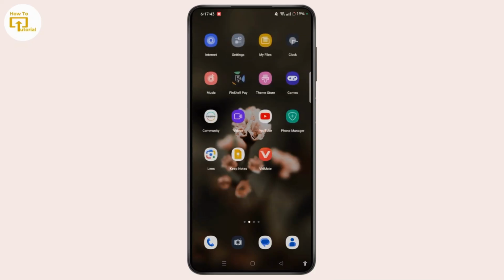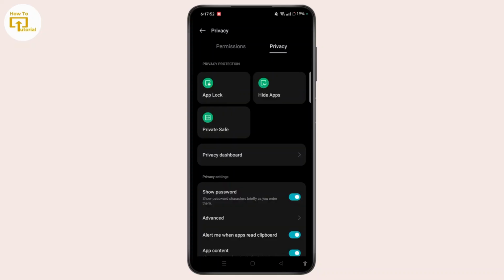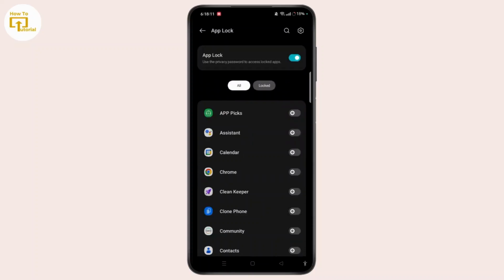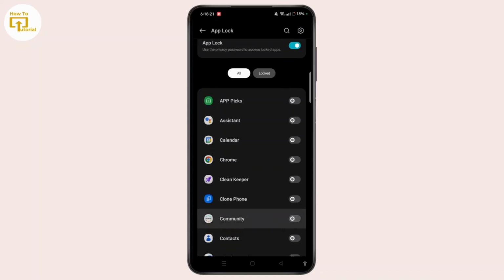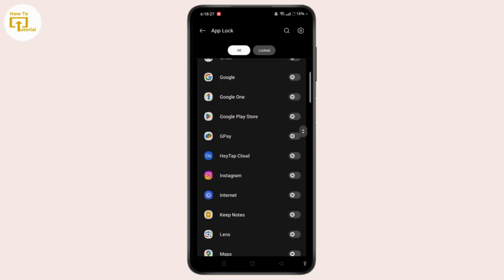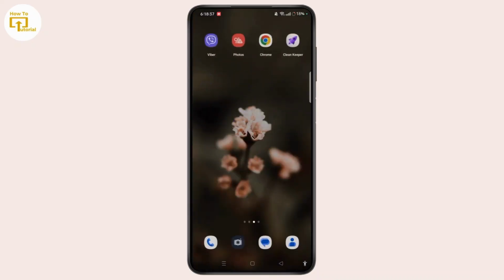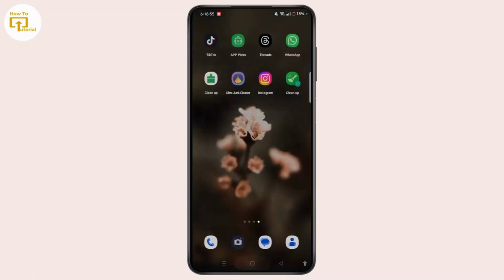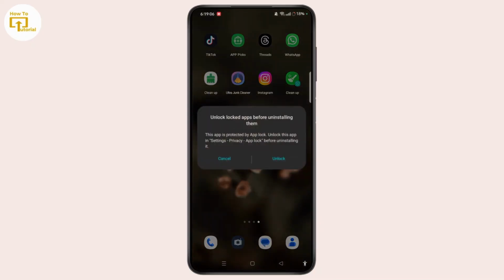How to Lock Instagram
How to Lock Instagram @LoginHelps
In this video, Rose will guide you through the simple steps to lock your Instagram app, ensuring your privacy and security. You'll learn how to access the settings on your device, enable App Lock, and secure your Instagram account from unauthorized access. Protect your personal space on social media with these easy tips.

Chapters
00:00 - Introduction
Learn how to lock your Instagram app for enhanced privacy.

00:10 - Launch Settings
Open the Settings app on your device.

00:20 - Access Privacy Settings
Tap on the Privacy option to configure your settings.

00:30 - Select Privacy Permissions
Choose Privacy next to Permissions to manage app locks.

00:40 - Enable App Lock
Access App Lock and enter your privacy password.

00:55 - Toggle App Lock
Ensure App Lock is enabled by toggling the button on.

01:05 - Choose Instagram
Scroll down to find Instagram and enable its lock.

01:15 - Verify Lock
Test the Instagram app to ensure it's locked securely.

01:30 - Uninstall Protection
Learn how to unlock before uninstalling the app.

01:40 - Conclusion